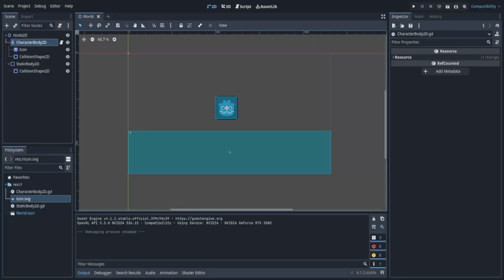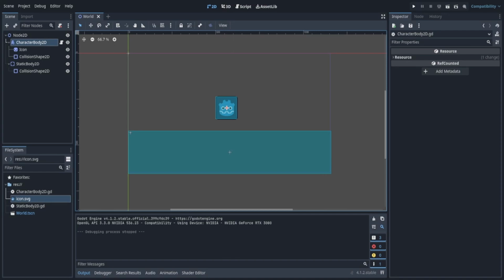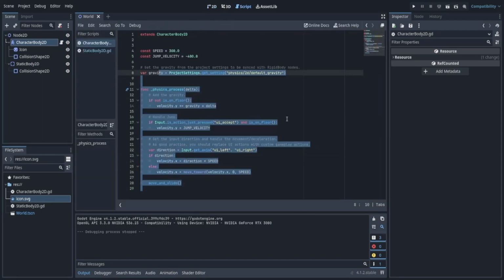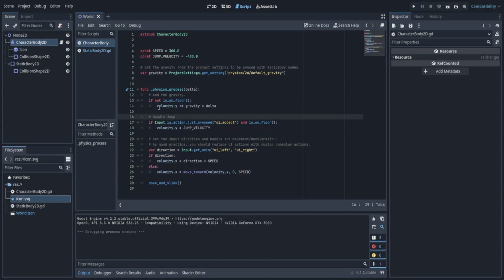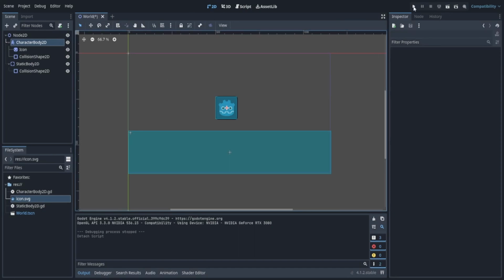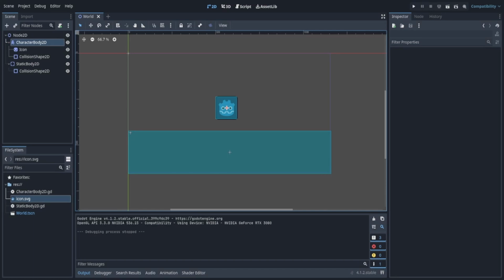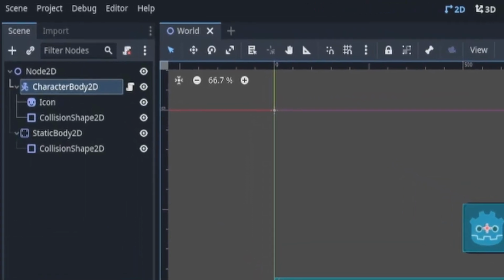What does CharacterBody2D do, in Godot 4?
In this Episode, I give a brief introduction to what kind of things CharacterBody2D is used for in Godot 4.